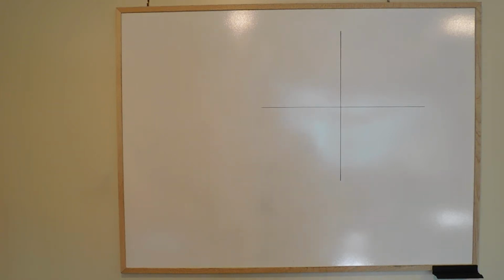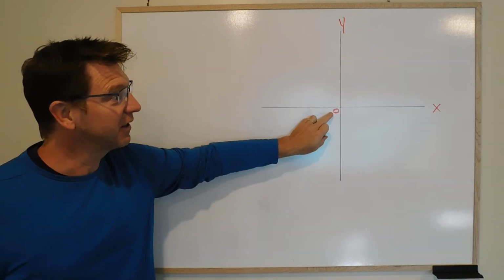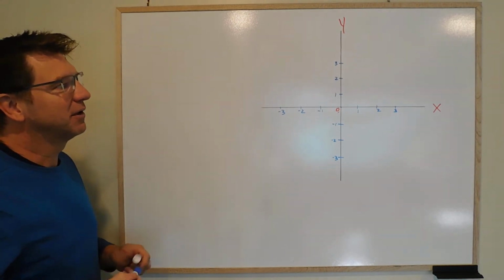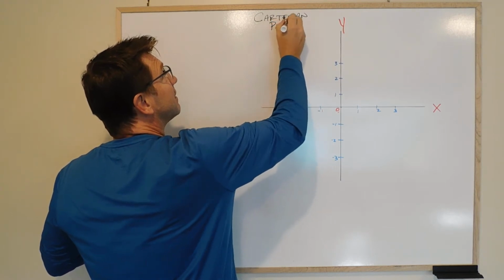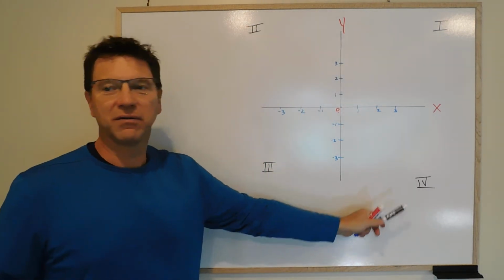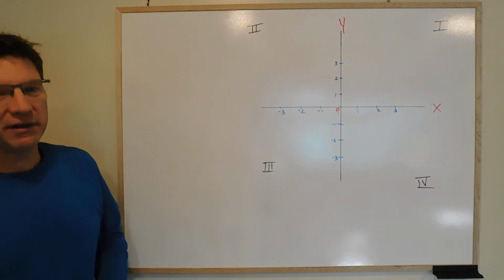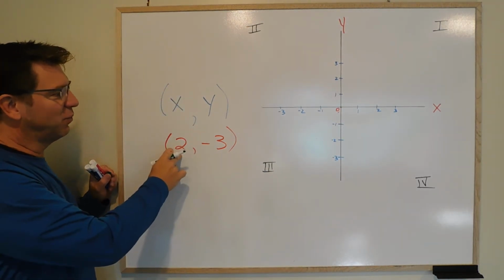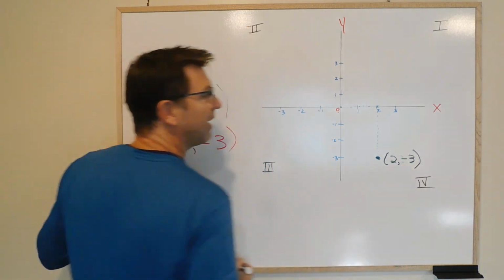1995 week 6 slide 7